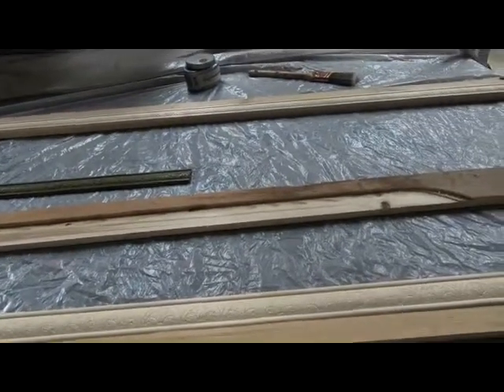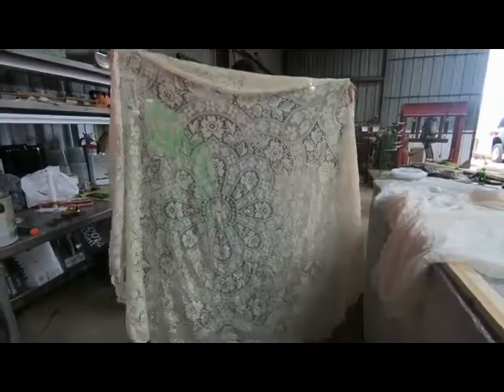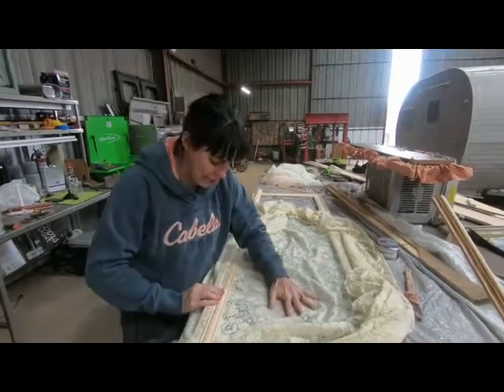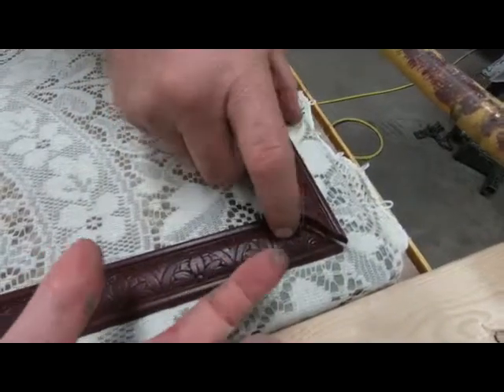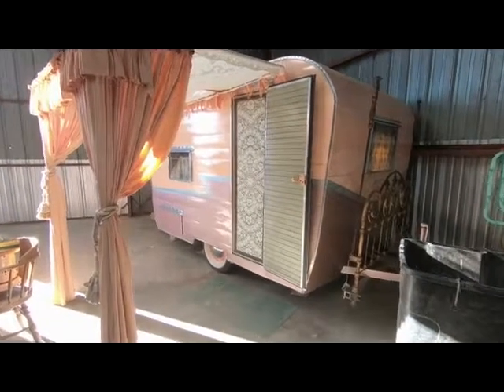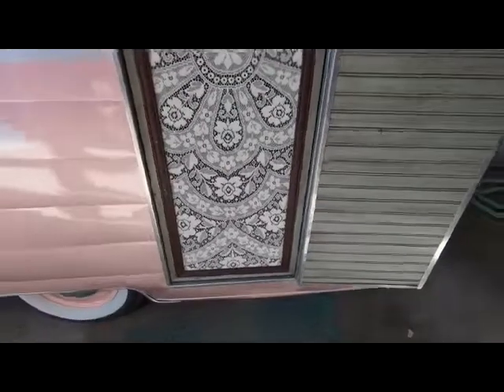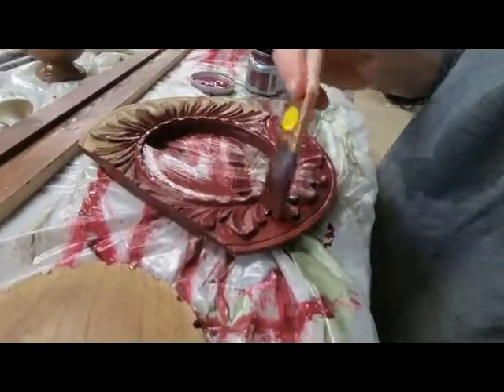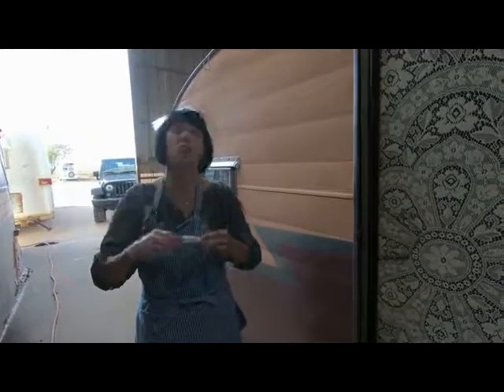screen door shasta compact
1963 canned ham Shasta compact tiny trailer renovation from beginning to end in a gypsy style.